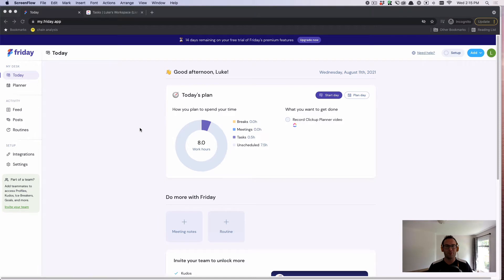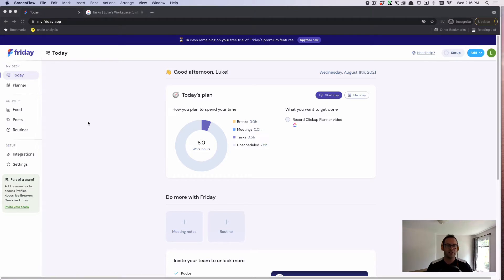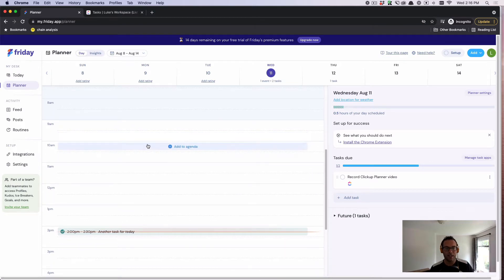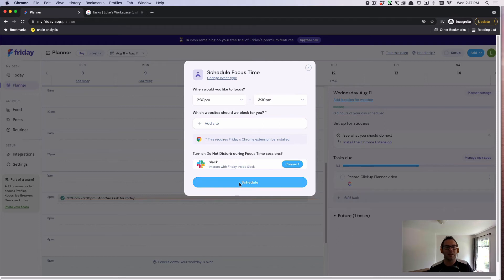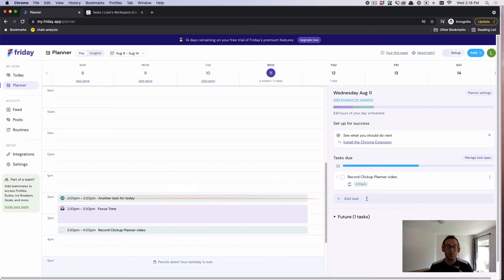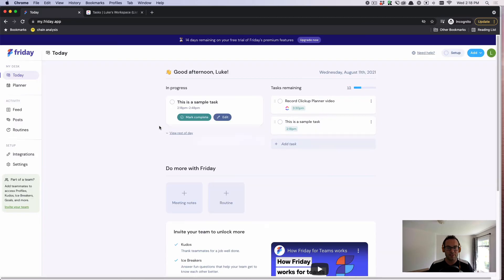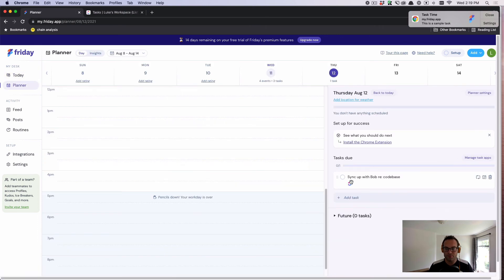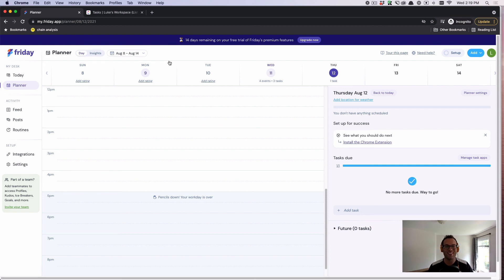Daily Planner for ClickUp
See how you can use Friday.app as a daily planner for your ClickUp tasks, so you can roadmap your day, better allocate your time, and finish your workdays with a feeling of success (from anywhere).

In this video, I'll show you how you can use Friday + ClickUp to plan your day. Friday tasks sync back into ClickUp, so your work never gets stale.

Chapters:
00:00 Introduction
00:38 How it works
01:04 Tour of Planner
01:24 Adding Focus Time
01:56 Drag and drop ClickUp tasks
03:15 Bi-directional sync from Friday to ClickUp
03:45 Wrapping up

Friday is your command center for working from anywhere.